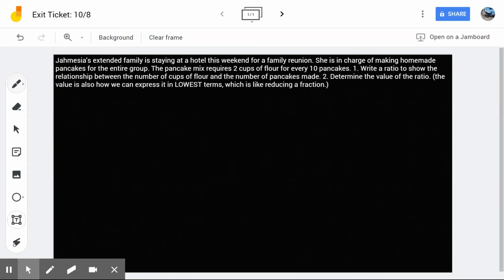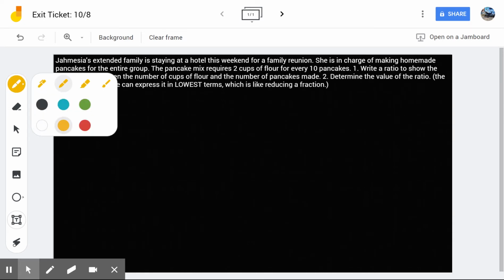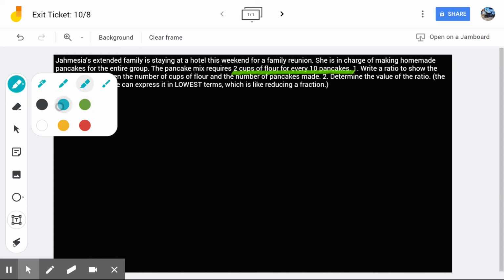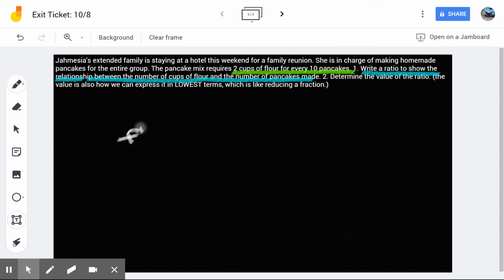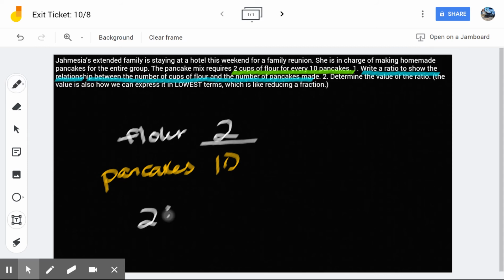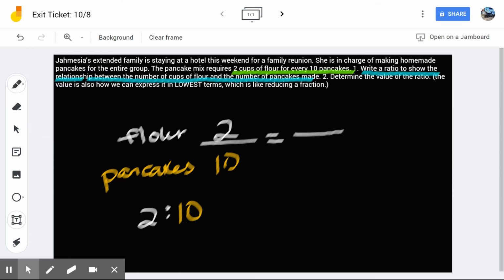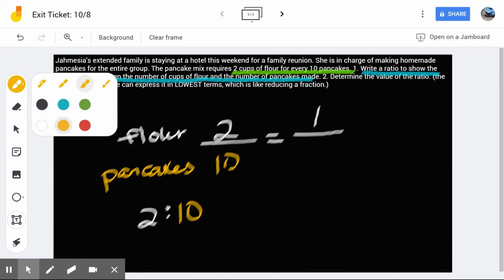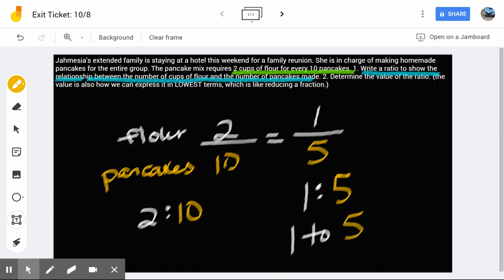Exit Ticket: 10/8 - Google Jamboard